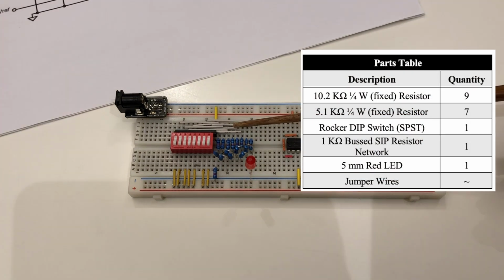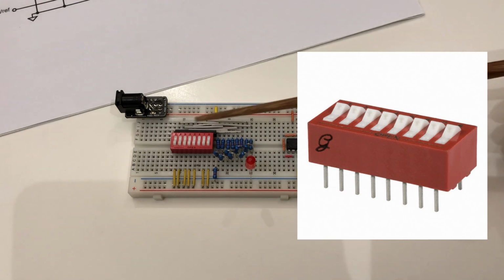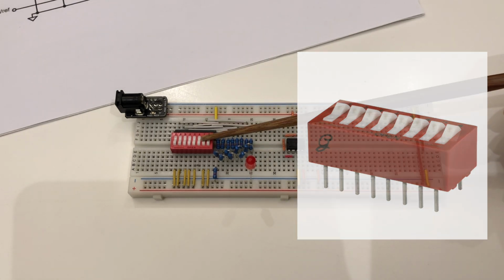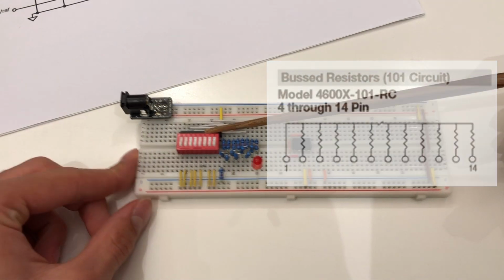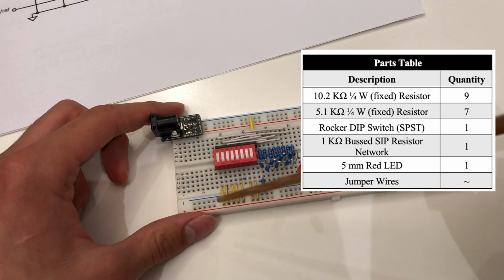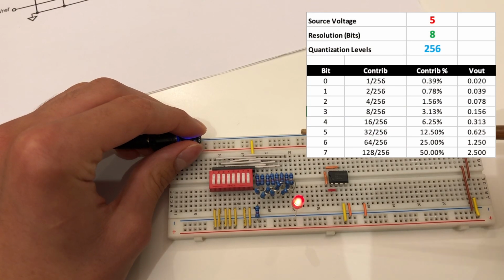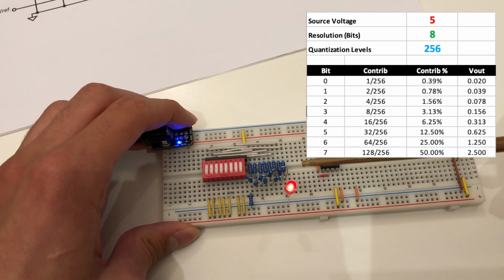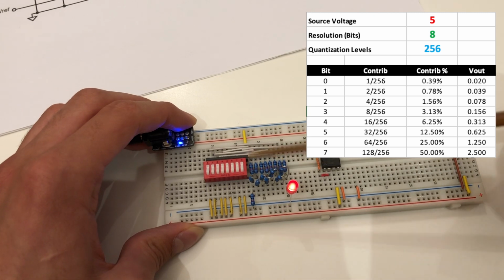Project 2.1 R/2R Resistor Ladder DAC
Hello my name is Aidan Arabzadeh and this is the R/2R Ladder DAC. The purpose of the R/2R Resistor Ladder is to convert a digital input on a set number of bits to an analog output on which the different levels of voltage dialed are displayed. The R/2R Resistor Ladder serves as a digital-to-analog converter (DAC), which is needed for digital devices to approximate varying analog voltage levels so they can work with real world signals. This circuit uses: 9 10.2 KΩ Resistors 7 5.1 KΩ resistors A single pole single throw rocker DIP switch bank a 1 KΩ Bussed SIP Resistor Network to ground the switches at rest A 5 mm Red LED And jumper wires In the circuit, there are eight switches, which can read either high or low. This enables the ladder to define one of 256 quantization levels on Vout, depending on which bits are activated. Thevenin Equivalent Circuits and Superposition Principle are used to break the R/2R Resistor Ladder down into simple elements, and to calculate values respectively. Thevenin states that if you have a circuit consisting of linear components such as resistors and voltage sources, it can be simplified down to a single supply and resistor. Superposition Principle says that any linear circuit with more than one power source can be analysed by summing the currents and voltage from each individual source. Let’s say you want to find the voltage value of a bit, let’s go with bit 5. To do that we need to first simplify the circuit using Thevenin, then calculate the values with Superposition. Above the least significant bit (LSB) on the far left, the two parallel 2Rs can be simplified to R explain… Overall though, the problem with the R/2R Ladder is that the current is diminished at the end of the circuit, so a voltage follower using the LM741 OP Amp can be added to turn a high impedance on the input to a low impedance on the output. Though it sounds great, there is actually a problem, 741 is not a full rail-to-rail OP Amp, meaning some values cannot be exceeded or gone under. With a 5V source, it has a voltage swing of around 1.8V to 5.2V. Thanks for listening and I hope you learned something!